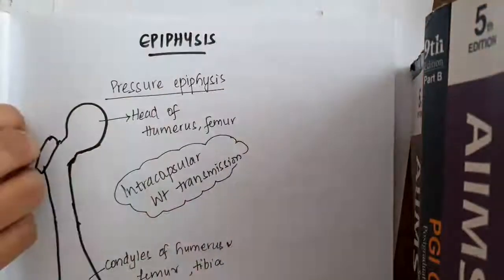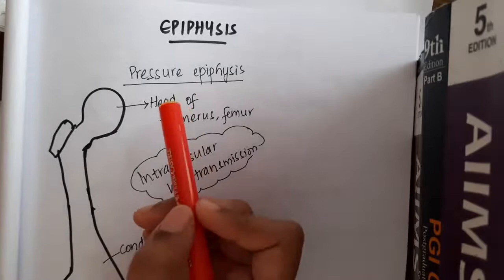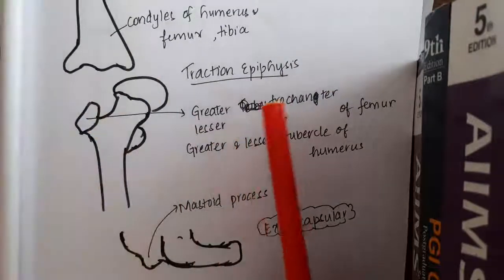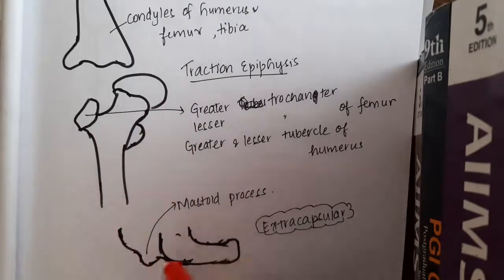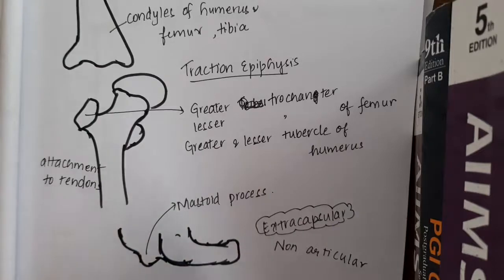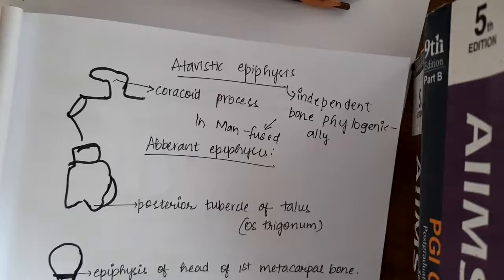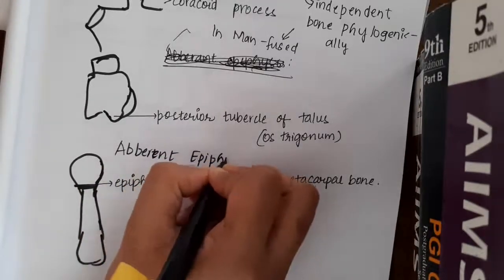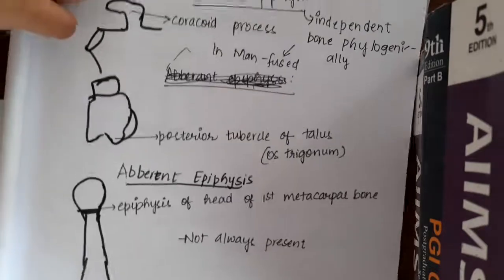epiphysis || Anatomy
Hello Friends,
Happy Learning.